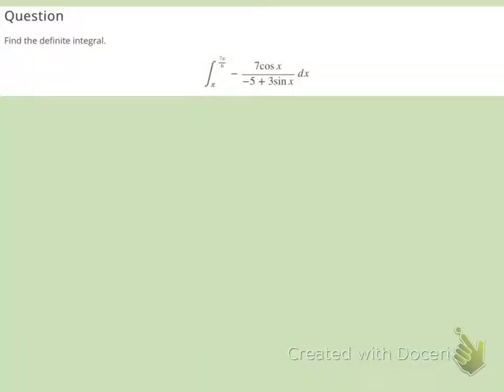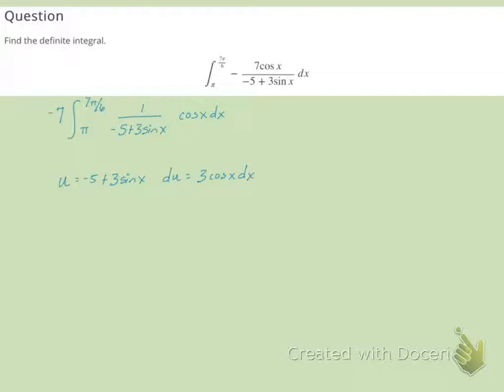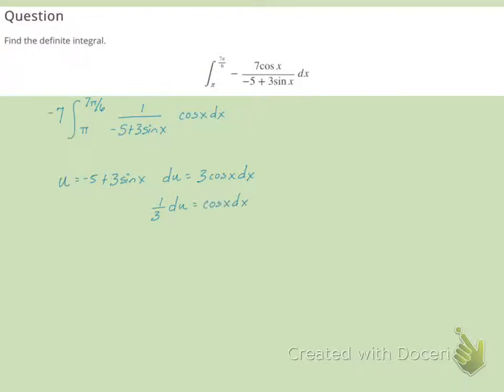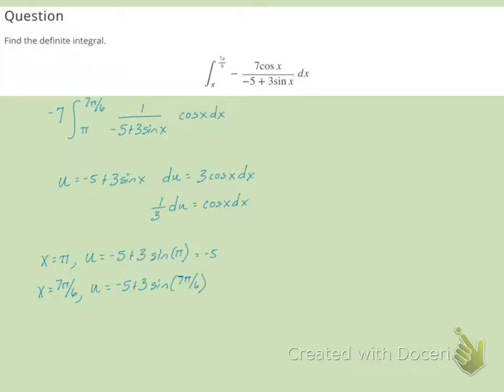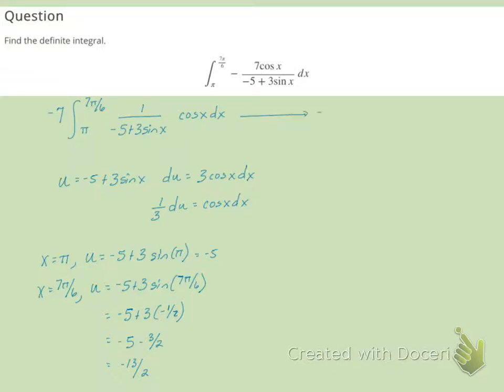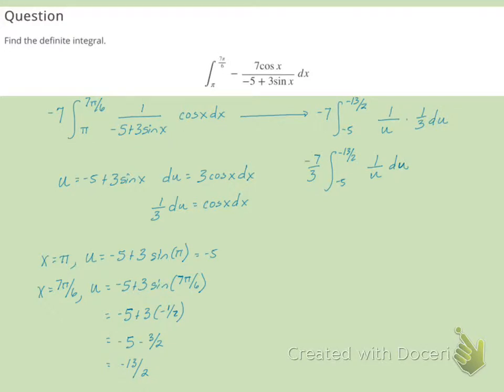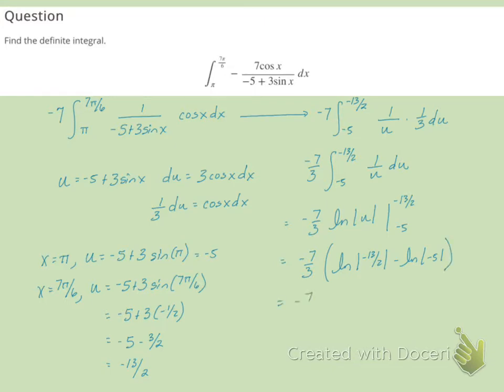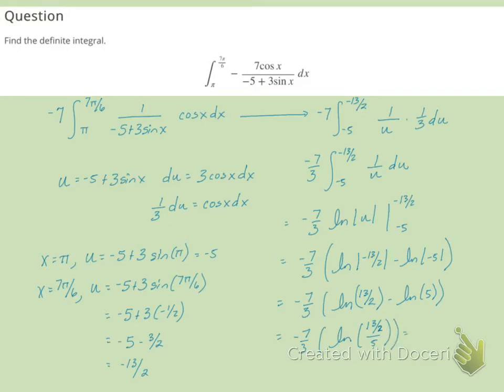5.6 Practice Problem #8